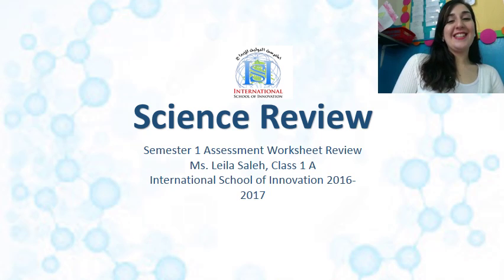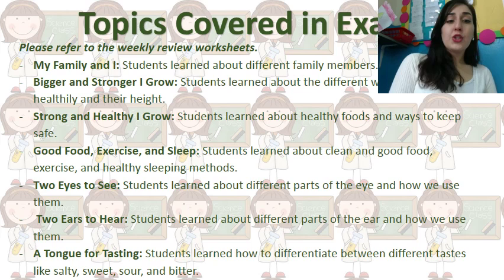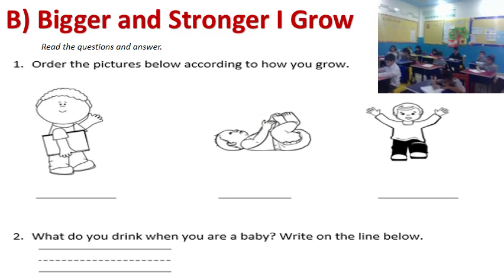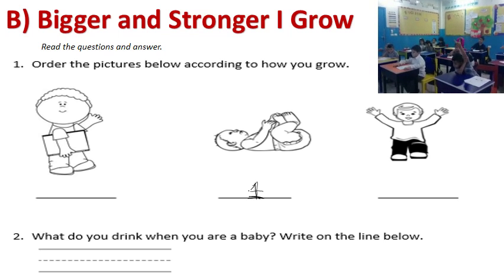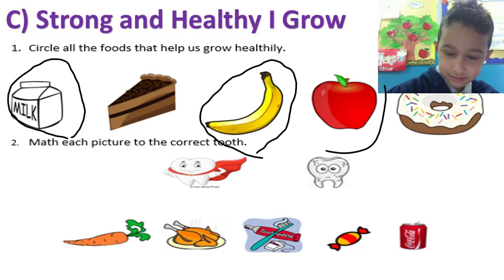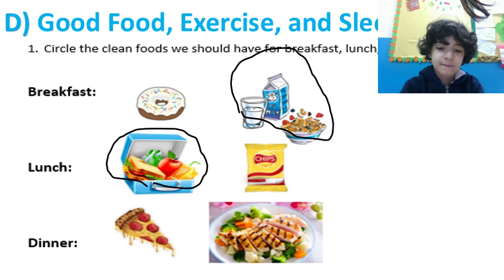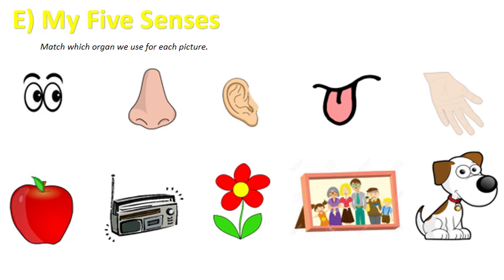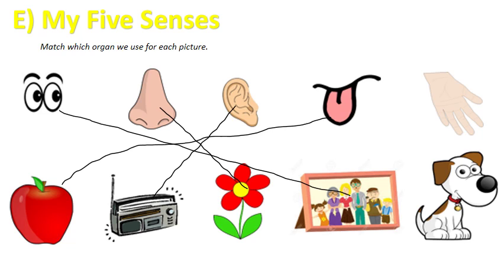Grade 1A Science Semester 1 Exam Review